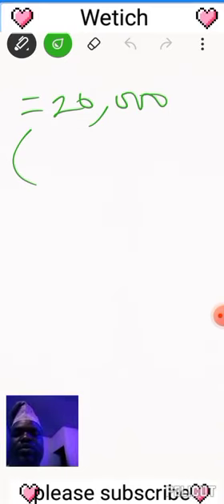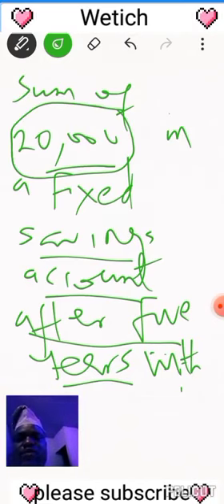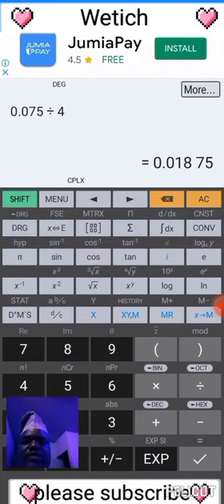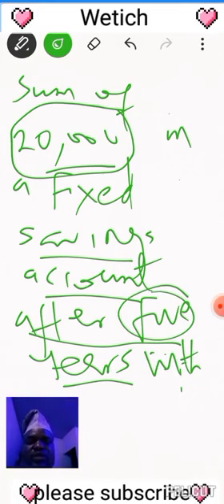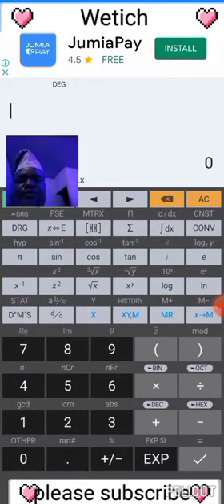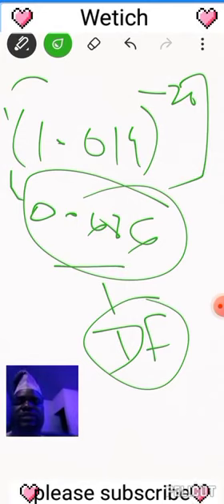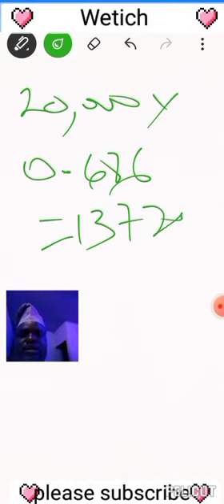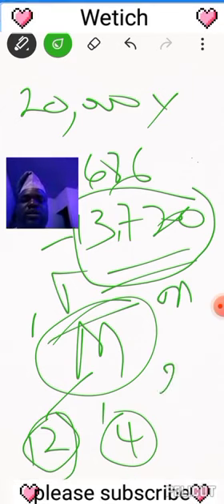How to solve for Compound interest Present value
Business maths and corporate finance.